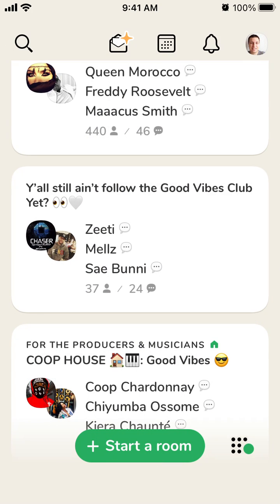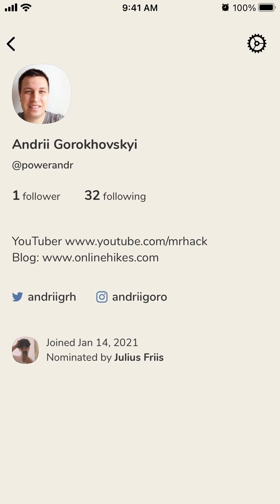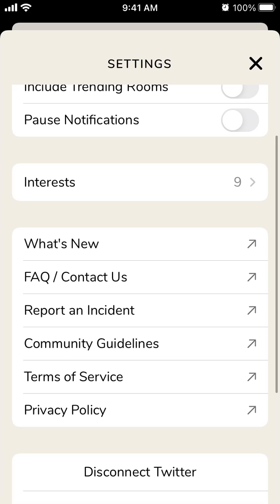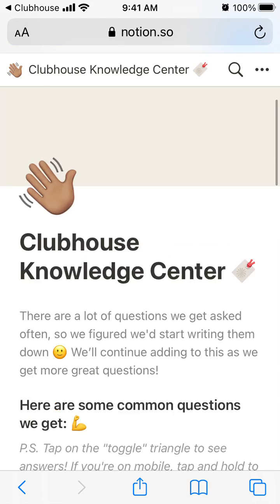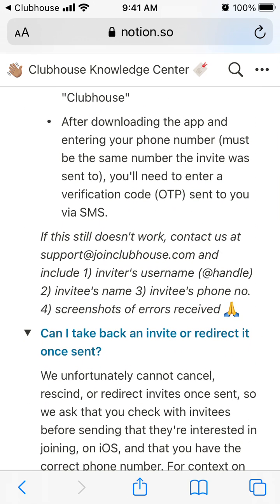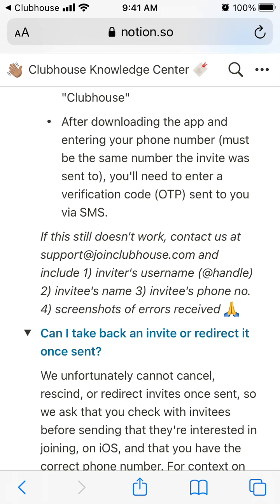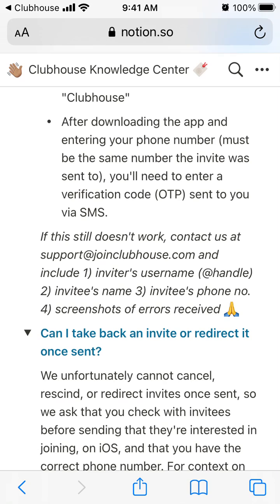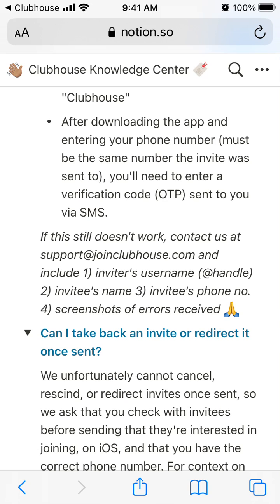How to DELETE CLUBHOUSE ACCOUNT?